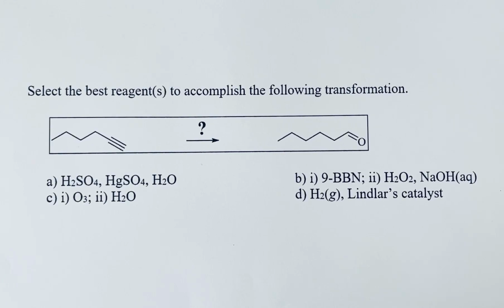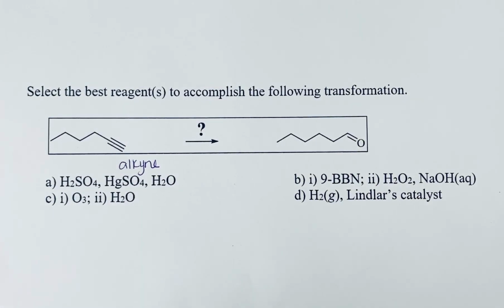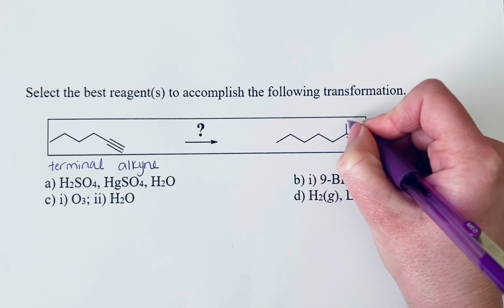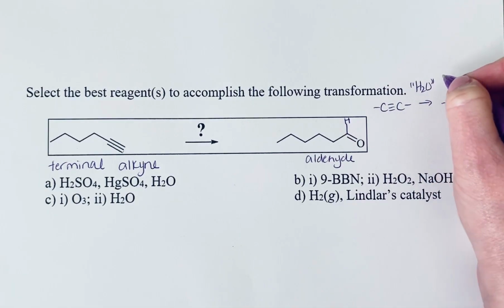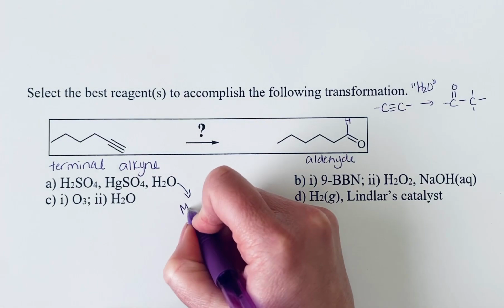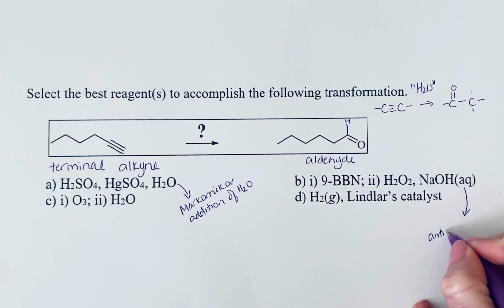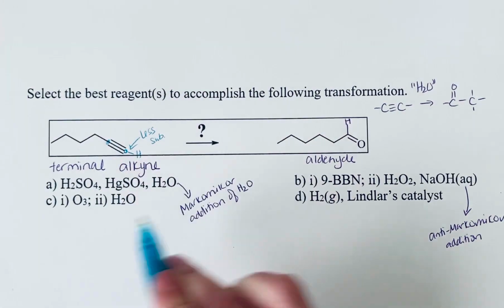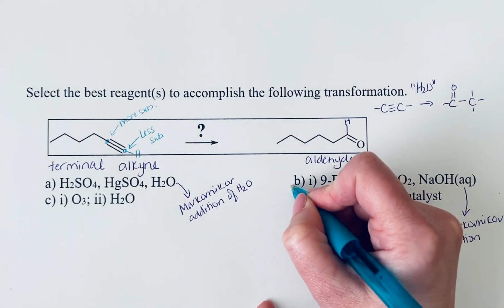Alkyne hydroboration-oxidation example